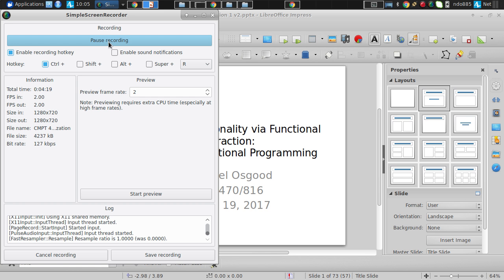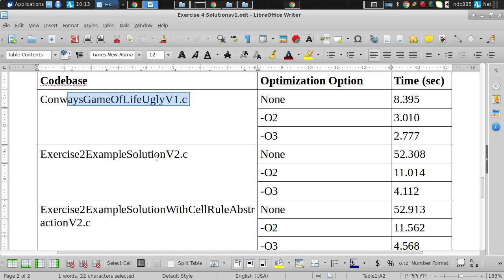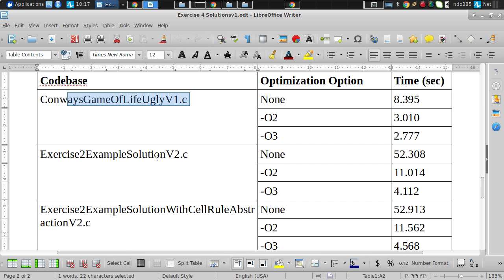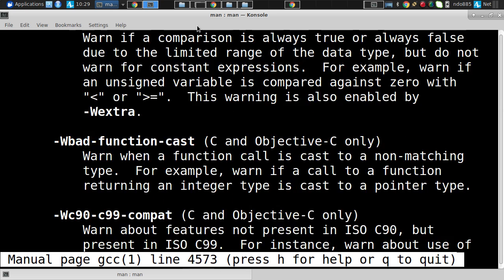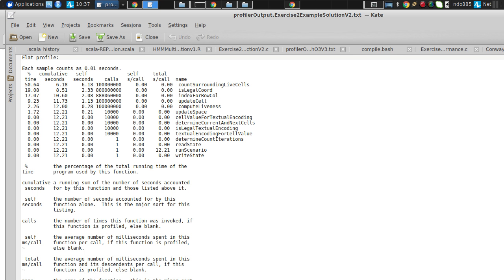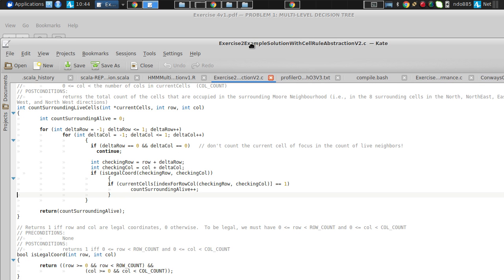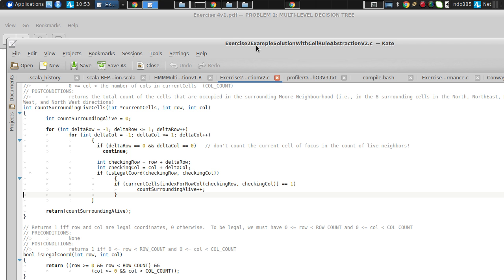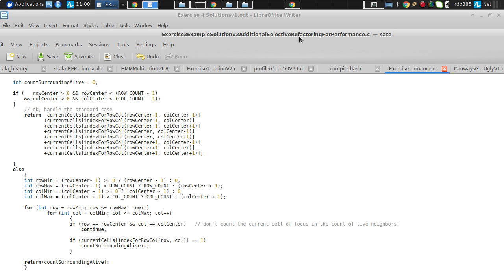CMPT 470 Profiling, Performance Costs and Benefits of Functional Abstraction, Optimization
Conducted with in C code, but the ideas are broadly applicable